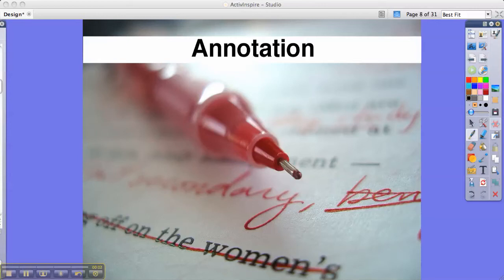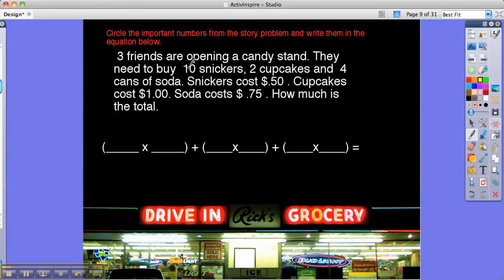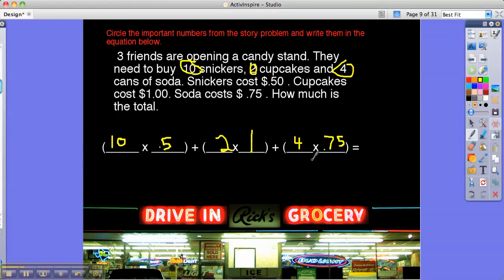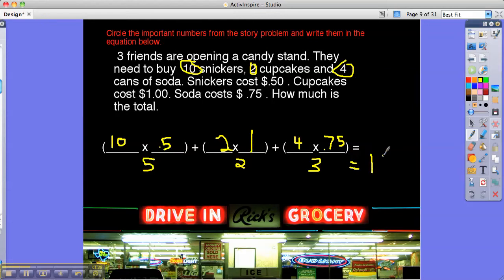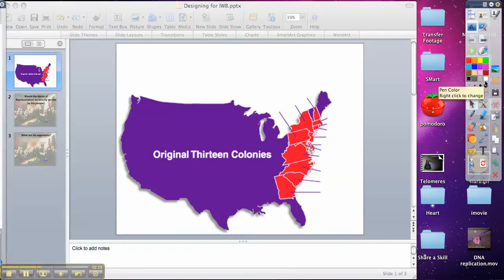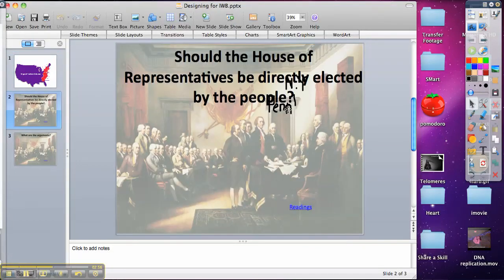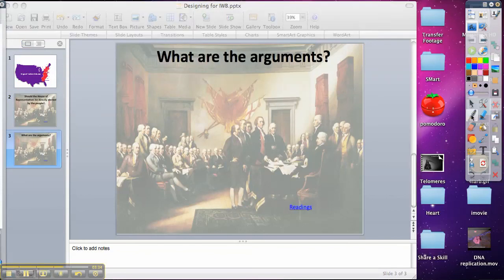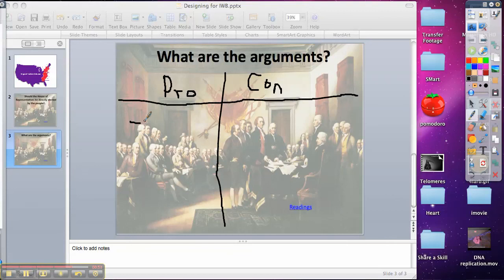Designing Lessons for Interactive Whiteboards Part 2 of 5- Annotations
This is the second part of designing lessons for Interactive Whiteboards (IWBs). In this part, I explain how to develop lessons that use annotations (labeling, circling, reporting) to enhance education.